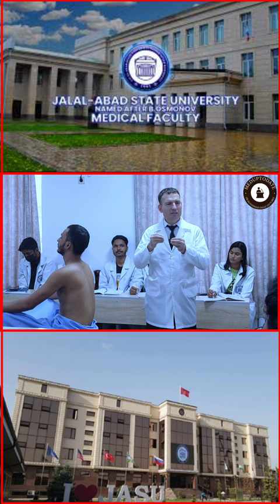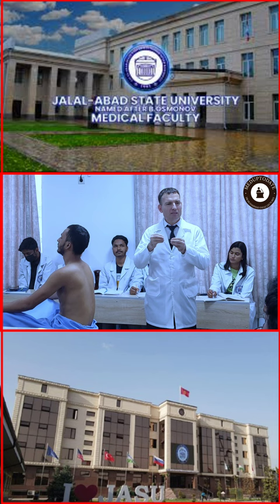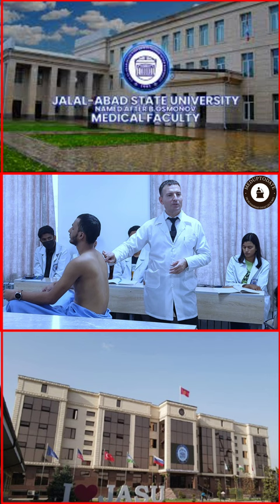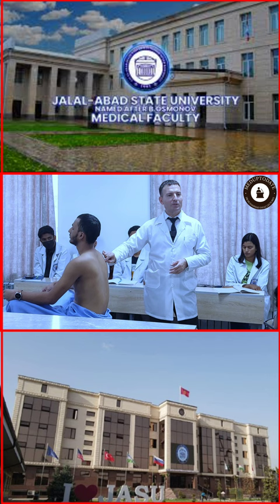Why Your Spine Isn't Straight (Kyphosis & Scoliosis Explained)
kyphosis,scoliosis,kyphoscoliosis.youtubeshortsvideo physicalexamination diopathic scoliosisscheurm

How to Examine? A patient for kyphosis,scoliosis,or both kyphoscoliosis.During physical Examination.
Kyphoscoliosis is an abnormal curve of the spine on two planes: the coronal plane, or side to side, and the sagittal plane, or back to front. It’s a combined spinal abnormality of two other conditions: kyphosis and scoliosis.
Scoliosis causes the spine to curve abnormally on the coronal plane, meaning it twists sideways. Kyphosis causes the spine to curve abnormally on the sagittal plane, meaning it twists forward or backward, giving the back a rounded or hunched appearance.

People with kyphoscoliosis have a spine that curves both to the side and forward or backward at the same time.

This condition can occur at any age, including at birth. According to a case report about the condition, 80 percent of cases are idiopathic. This means there’s no known cause of the condition.

Symptoms of kyphoscoliosis vary. Sometimes people with the condition may only have an abnormal hunch or slouch. In more severe cases, there can be negative effects on the lungs and heart. The muscles may not be able to function properly for day-to-day activities.

Many cases of this condition have no known cause. In other cases, this spinal condition is the result of:

Prolonged bad posture. Poor posture over time may result in postural kyphoscoliosis. It can be treated with extensive physical therapy.
Osteochondrodysplasia. This is a type of skeletal dysplasia, a condition that impairs the growth of spinal bones, cartilage, and connective tissue.
Degenerative diseases. Examples include osteoporosis and osteoarthritis (OA).
Neuromuscular diseases. These can include cerebral palsy and muscular dystrophy.
Connective tissue diseases. These could include Ehlers-Danlos syndrome and Marfan syndrome.
Tuberculosis (TB). TB can weaken the spine. TB is now a rare condition.
People 50 years of age and older are likely to develop this spinal abnormality if degenerative diseases like OA are already present.

Other causes can be categorized as secondary, or congenital. These causes may include:

degenerative changes
overuse injuries
changes after surgery
inflammatory disease
congenital sources such as malformation or segmentation of the spine before birth
Functional causes like prolonged bad posture are typically reversible, whereas structural causes are typically irreversible.
Health Conditions

Understanding Kyphoscoliosis
Causes
Symptoms
Treatment

What causes kyphoscoliosis?

km_20231023_2160p_30f_20231023_230854 whatsapp is kyphosis#thoracic kyphosis correction#congenital kyphosis#scheurmann's kyphosis#what is scoliosis#congenital scoliosis#idiopathic scoliosis#s curve scoliosis exercise#how do i know if i have scoliosis?scoliosis curve#scoliosis in children#